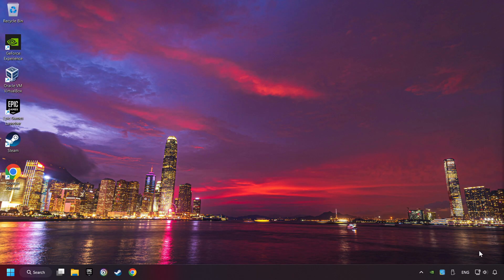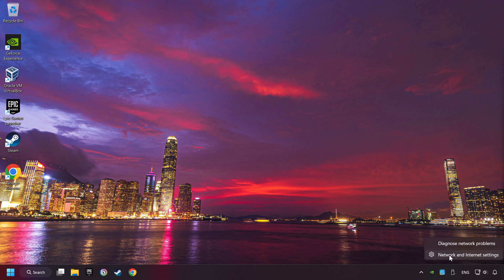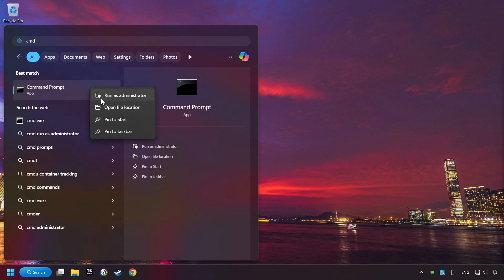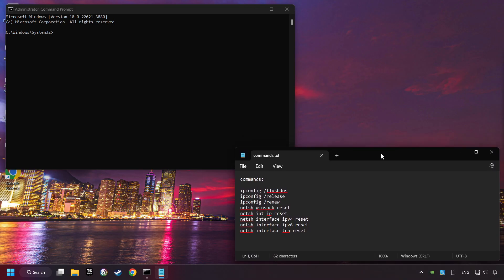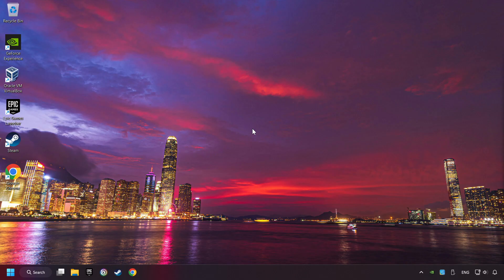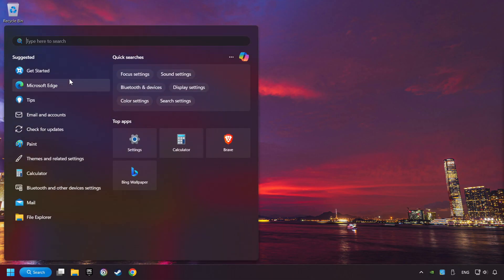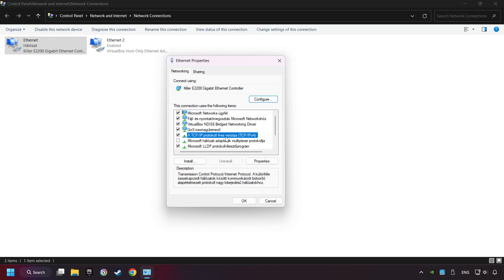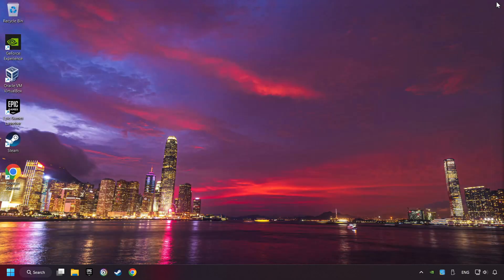How to FIX REMATCH Connection Error / Server Error!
Commands:
ipconfig /flushdns
ipconfig /release
ipconfig /renew